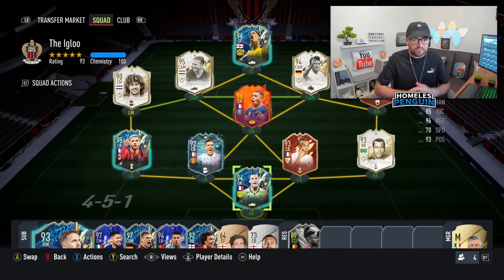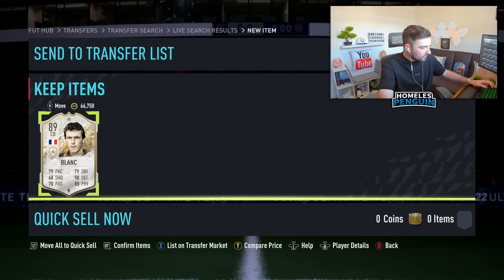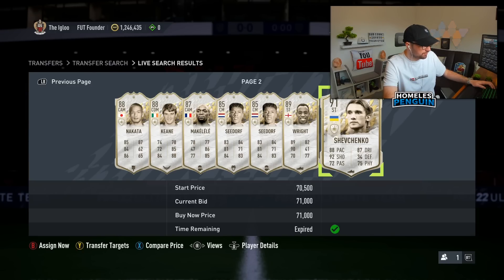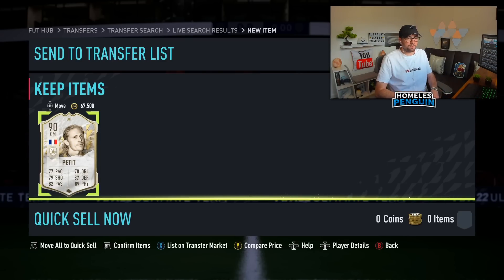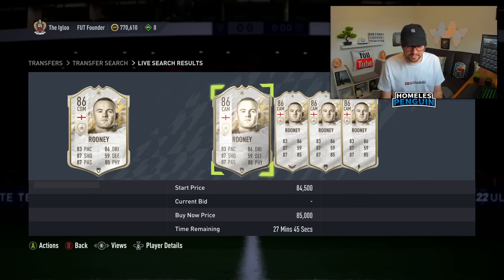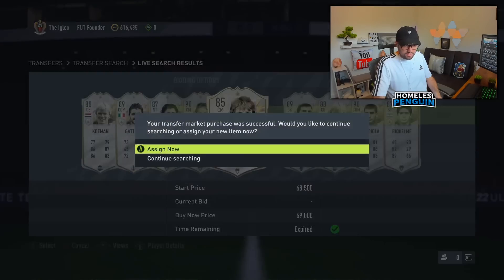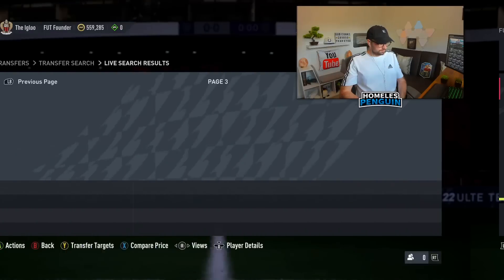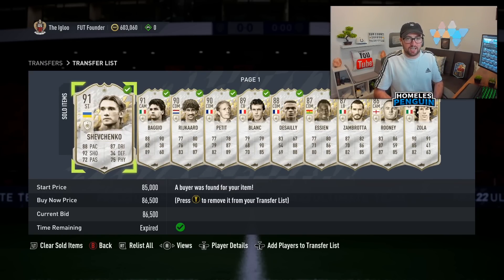Min Price Icon Trading on FIFA 22 Ultimate Team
Trading with Icons on FIFA 22 ultimate team! 500 likes?
^^^ FREE to Earn Fantasy Football - Join Here ^^^

FIFA 22 squad builder, FIFA 22 pack opening, FIFA 22 FUT draft, FIFA 22 Road to Glory, FIFA 22 Trading Filters, FIFA 22 icon sniping, FIFA 22 min price icon, FIFA 22 community sniping reactions, FIFA 22 icon pack, FIFA 22 guaranteed icon pack, FIFA 22 sbc pack, FIFA 22 player pick, FIFA 22 fut champ rewards, FIFA 22 div rivals rewards, FIFA 22 team of the season, FIFA 22 TOTS, FIFA 22 team of the season sniping, FIFA 22 TOTS sniping,